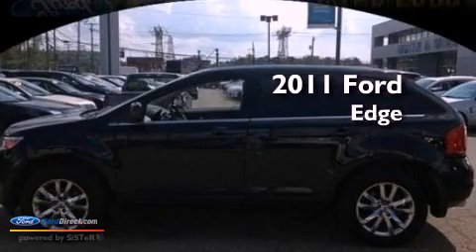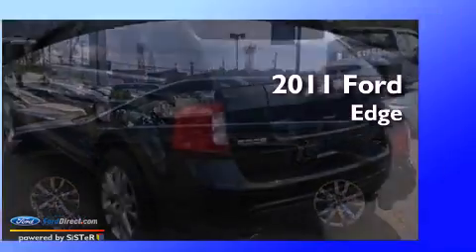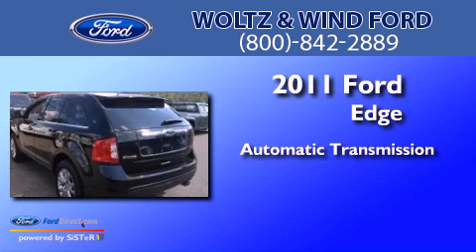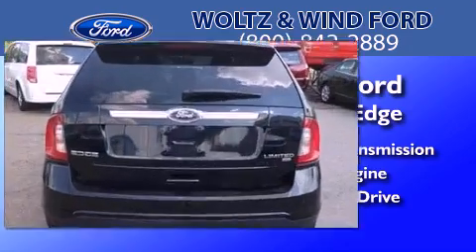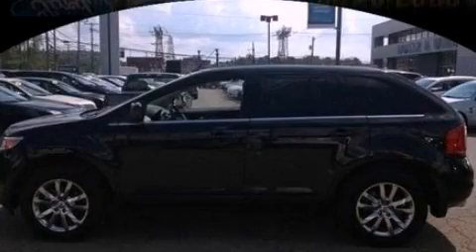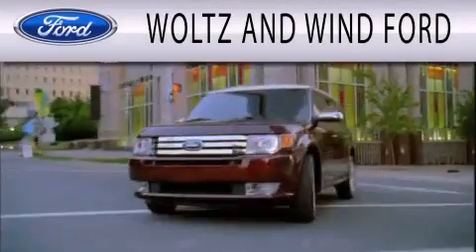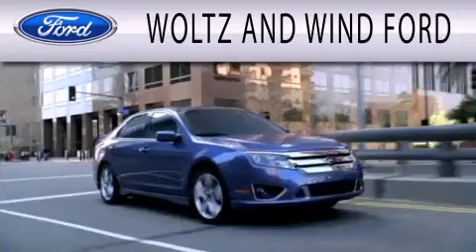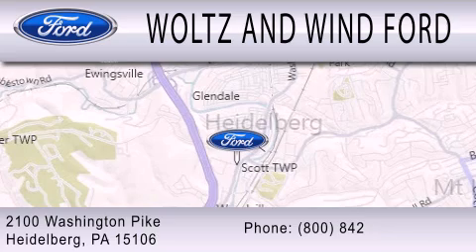2011 Ford Edge Heidelberg PA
Year : 2011
 Make : Ford
 Model : Edge
 Engine : 3.5L V6 24V MPFI DOHC
 Trans . : 6-SPEED AUTOMATIC
 Exterior : BLACK
 Miles : 16,470
 Interior : MEDIUM LIGHT STONE
 Stock : 000Z3176